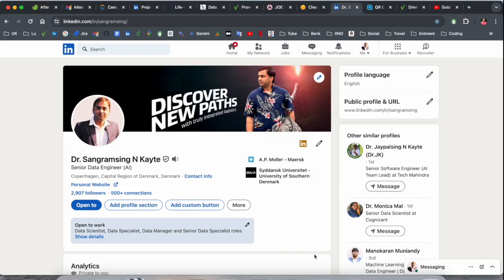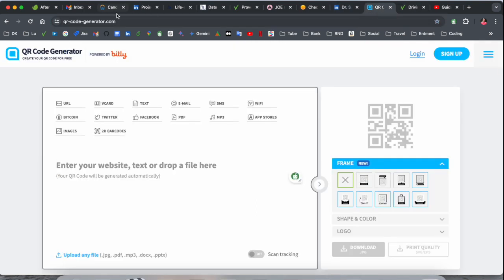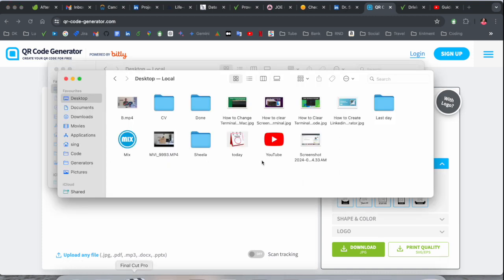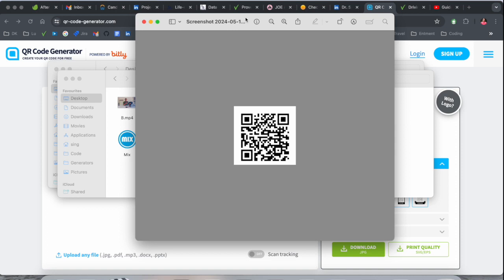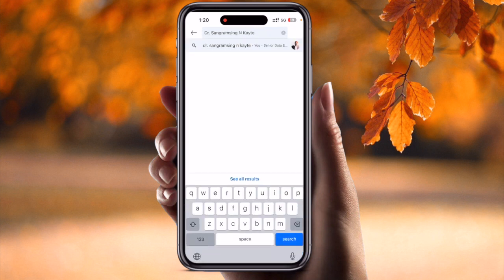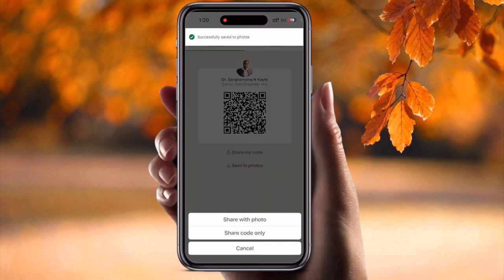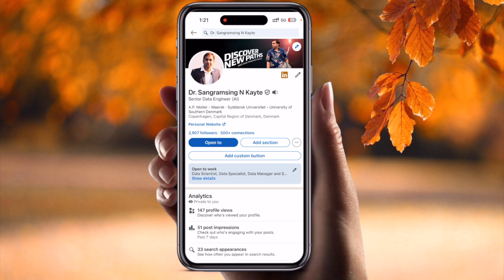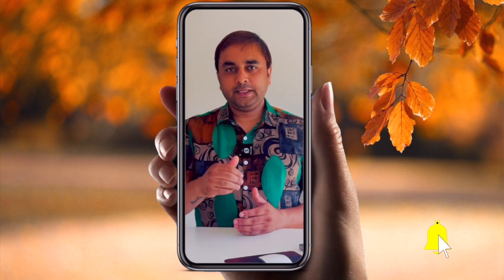How to Create a LinkedIn QR Code for Easy Profile Sharing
We'll see in this video, I first came across QR codes in a group discussion on LinkedIn where one of the coaches there suggested that this was a cool tool for job seekers that had gotten brilliant results for her clients.